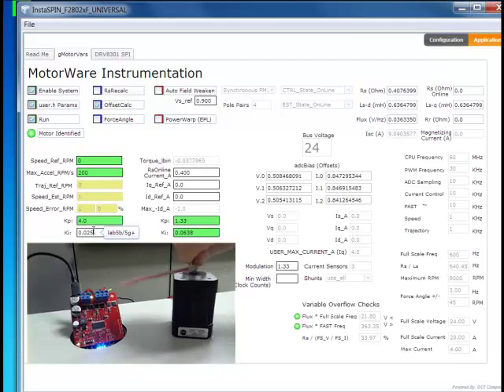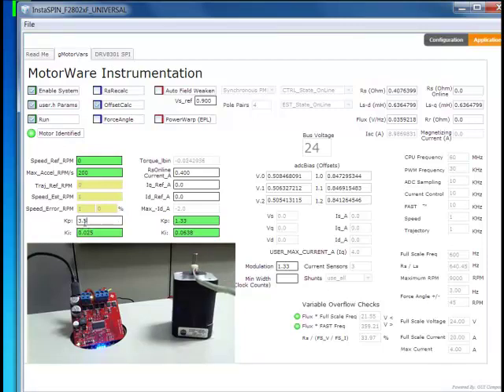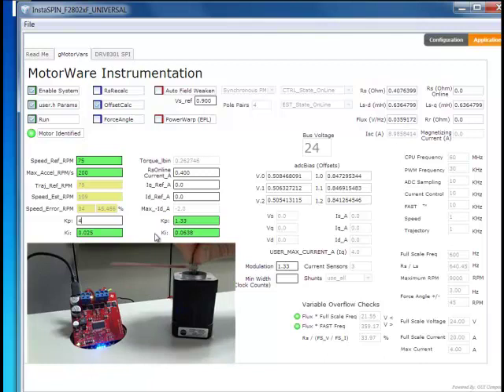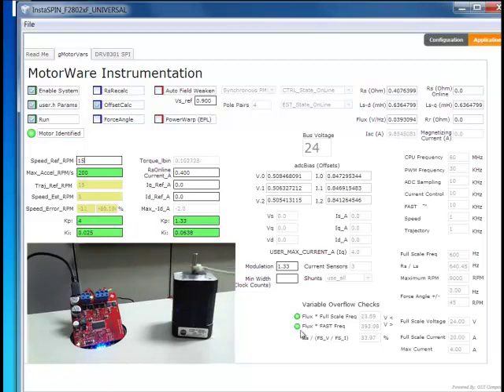Part 3: InstaSPIN-FOC LaunchPad & BoosterPack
Part 3: Zero Speed, Low Speed, & Tuning